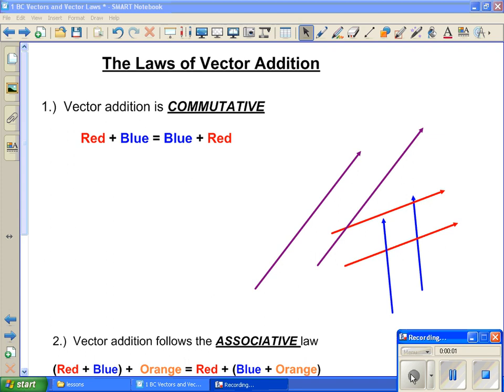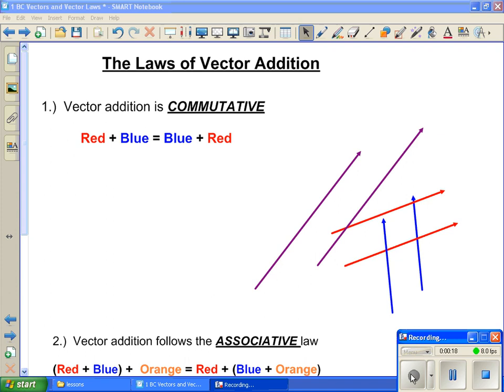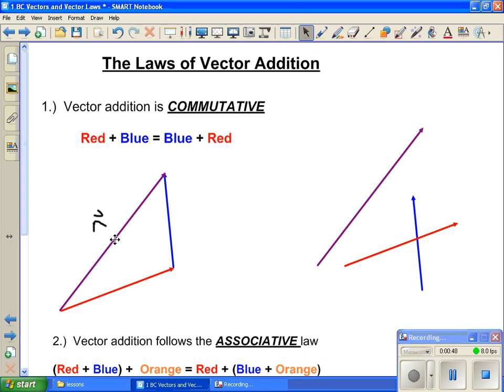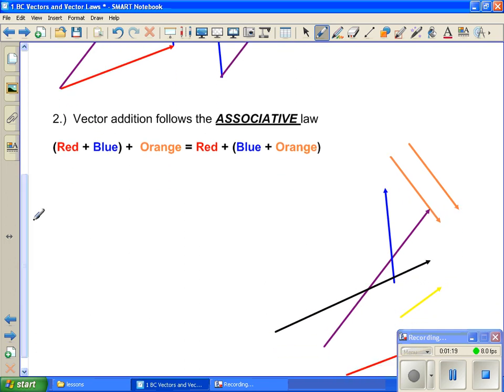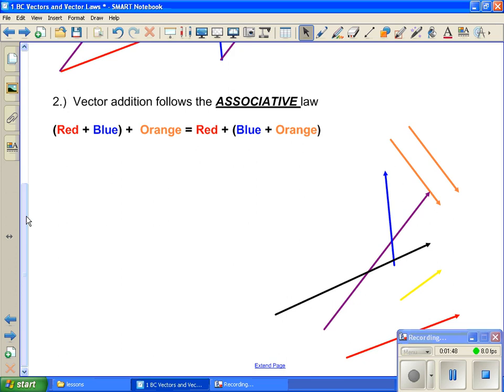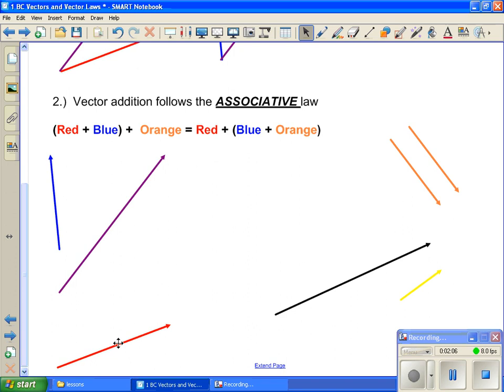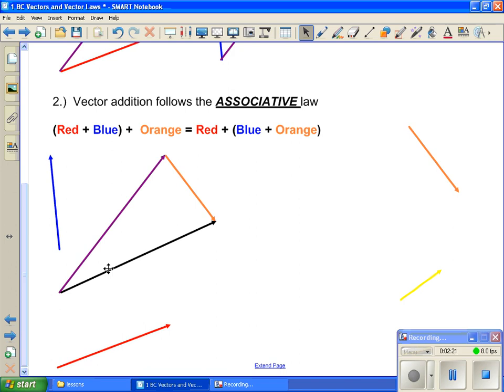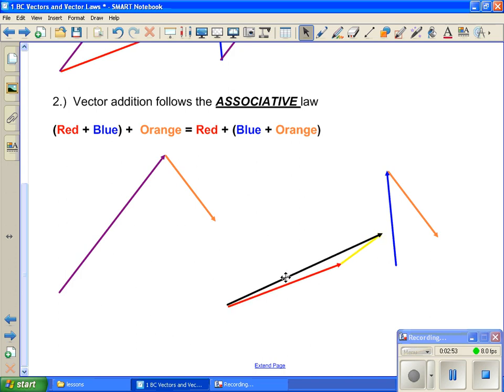1-2 C Vector Addition - 1